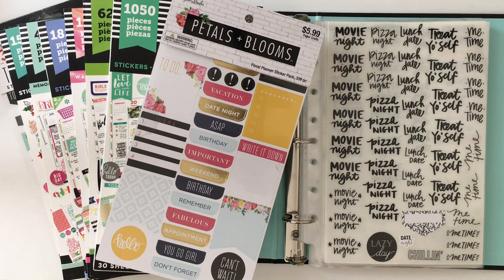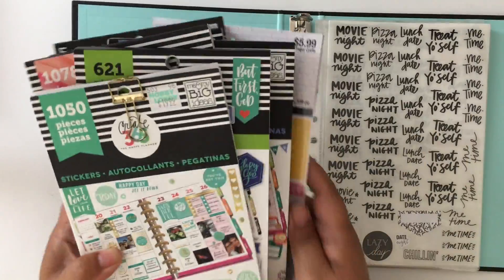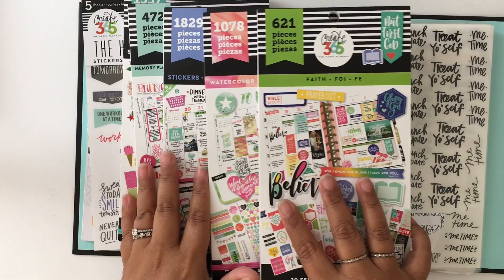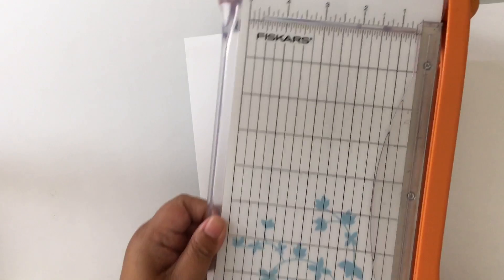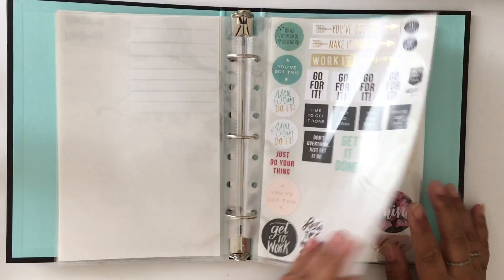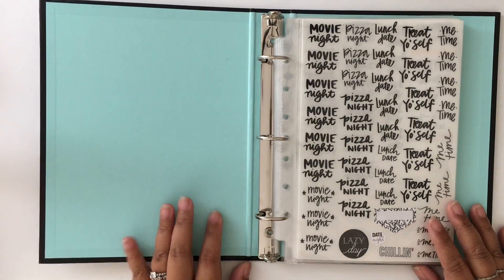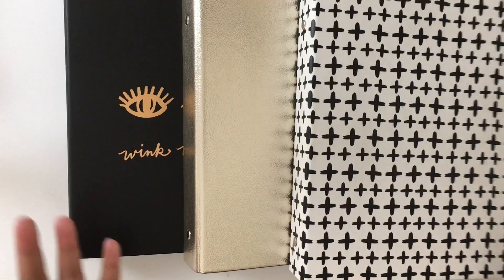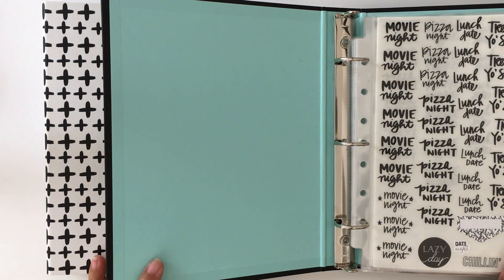Sticker Organization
I've gotten some  requests to show how I organize my stickers, so here you go! I've really found sticker peace with this system...I hope you find some tips you can use!

xo,
s.i.